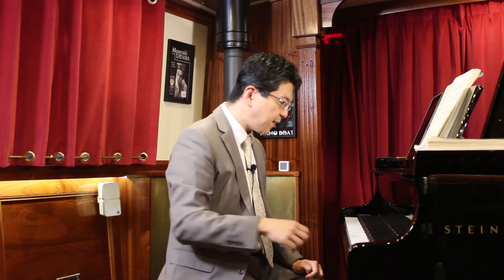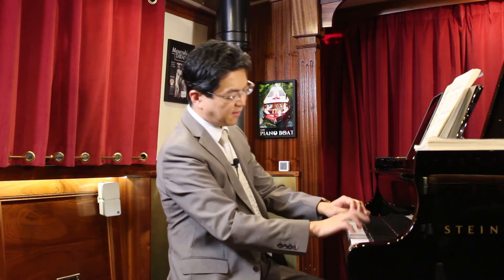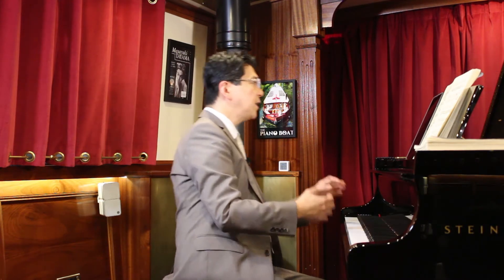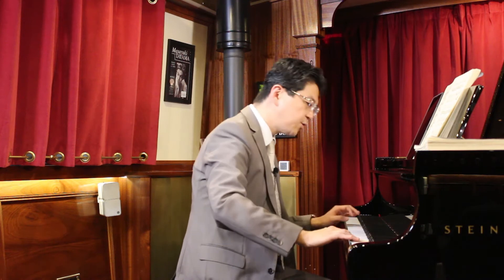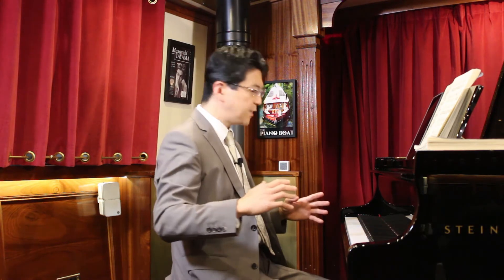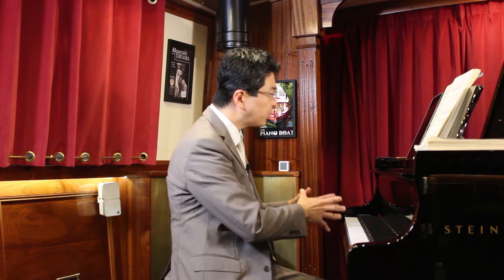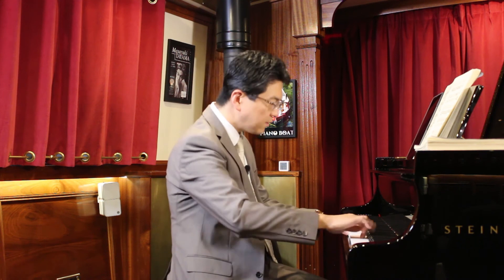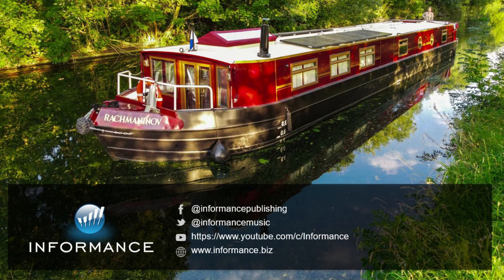Beethoven on Board - Sonata in C Major (Op. 2 No. 3) - Allegro assai (Excerpt)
Concluding the last of Beethoven’s three Op. 2 sonatas in a flourish, the last movement surely shows the victorious side of Beethoven’s lifelong battle with ‘fate’. In this video excerpt, Pianist and captain of The Piano Boat, Masayuki Tayama explores and offers some practice suggestions for the opening theme.

This is video is an excerpt from a collection of seventeen detailed videos on this work. An index of the full collection of videos is available on the Practising the Piano Online Academy

Click here to find out more about the Practising the Piano Online Academy